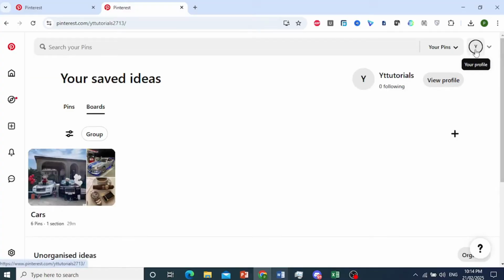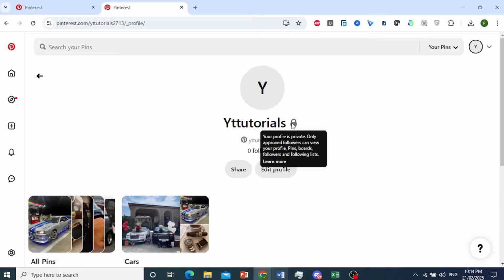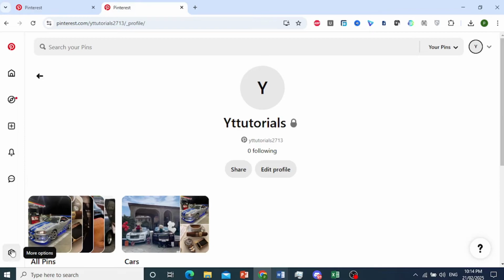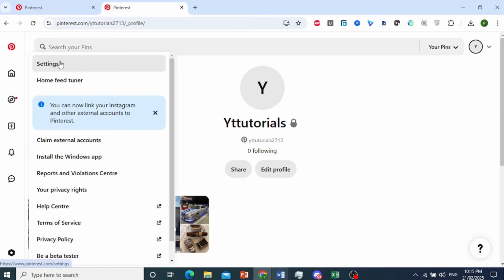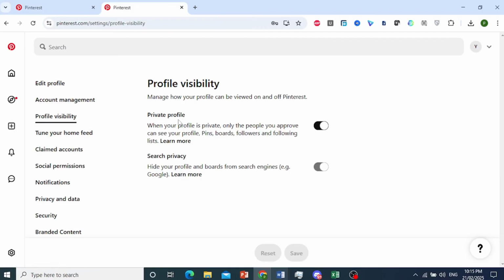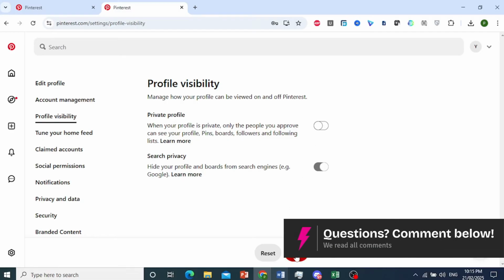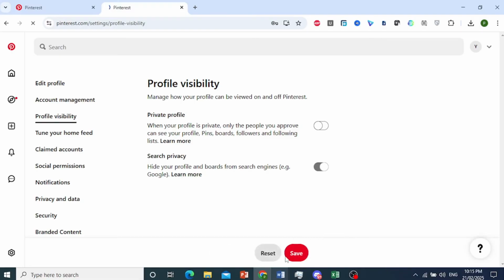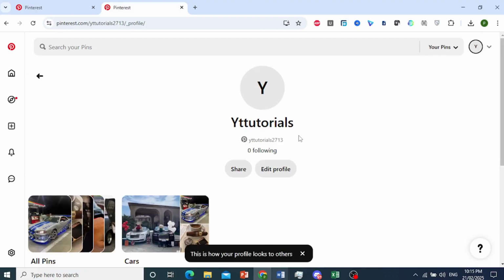How to Make Your Pinterest Account Public (Step by Step)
Want to make your Pinterest account visible to everyone? This step-by-step guide shows you how to change your privacy settings and make your Pinterest profile public so others can find and interact with your pins.